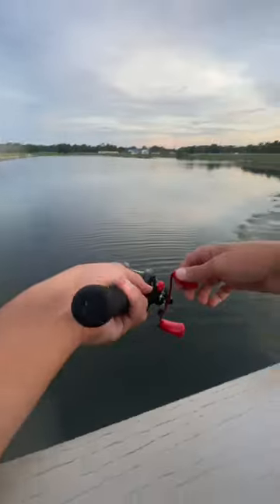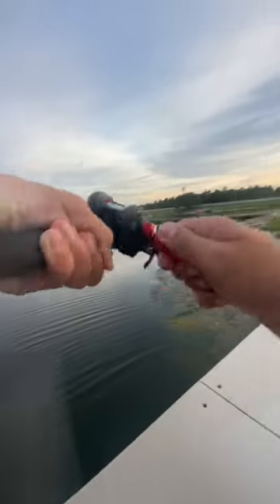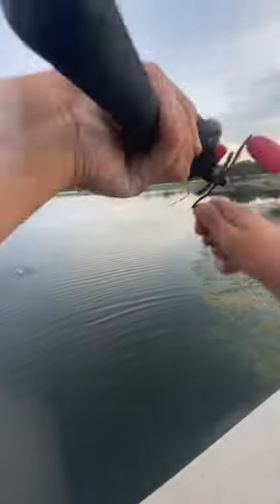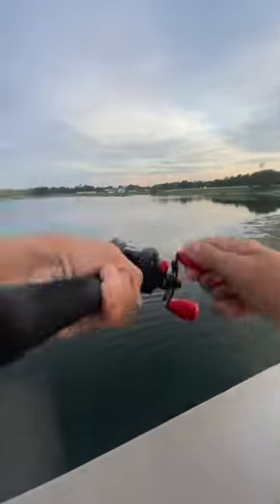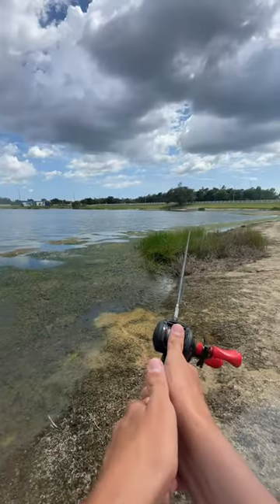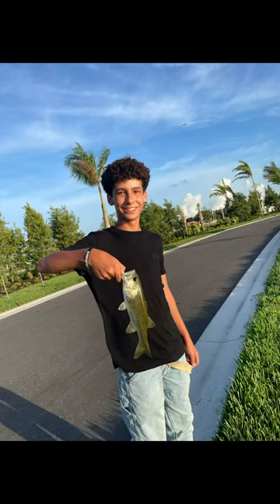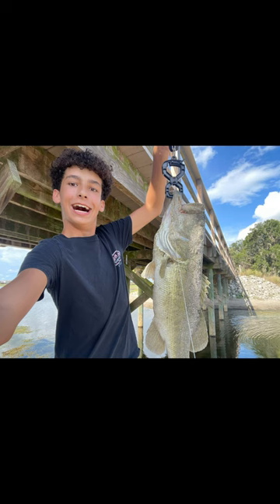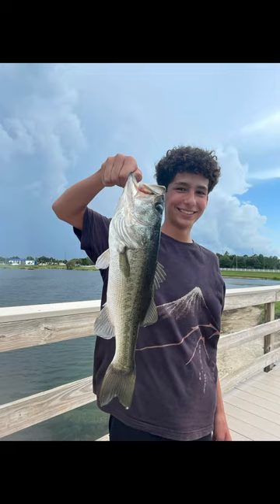Abu Garcia black max review